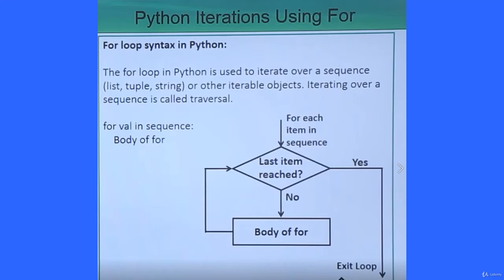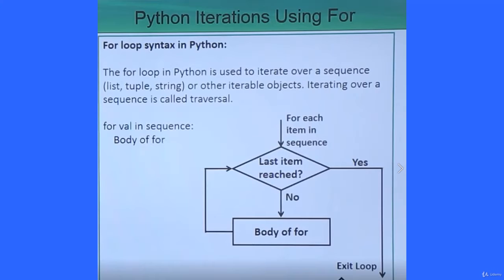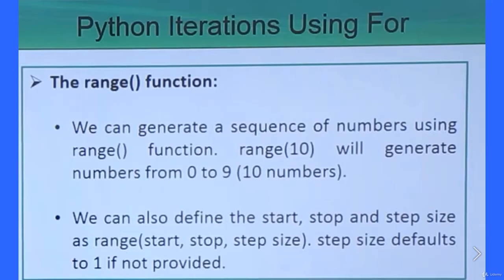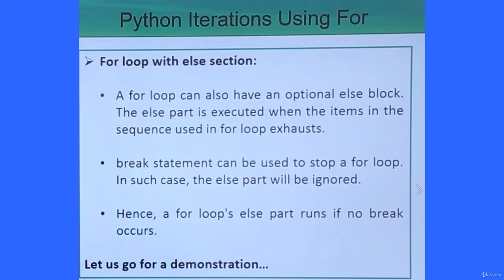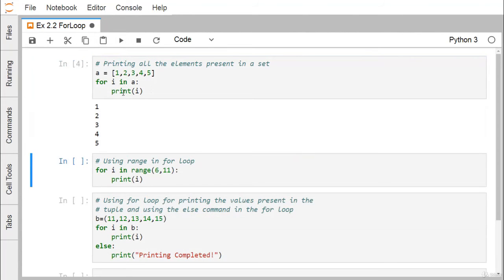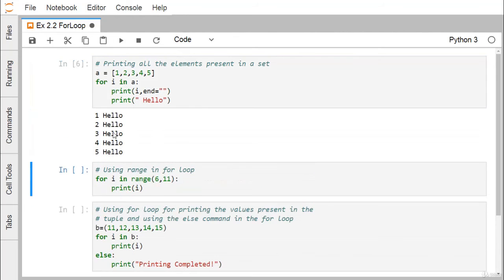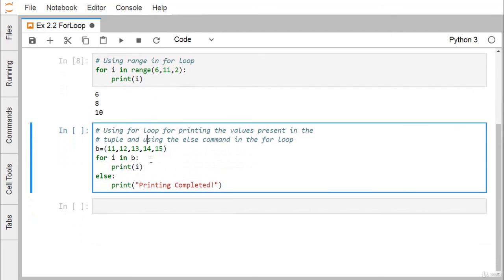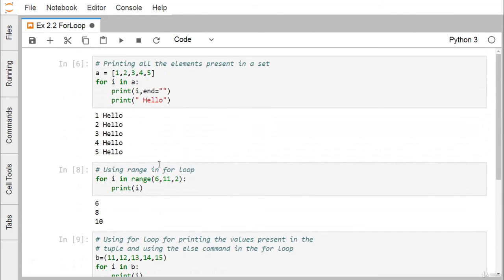Tutorial 18-Python Iterators